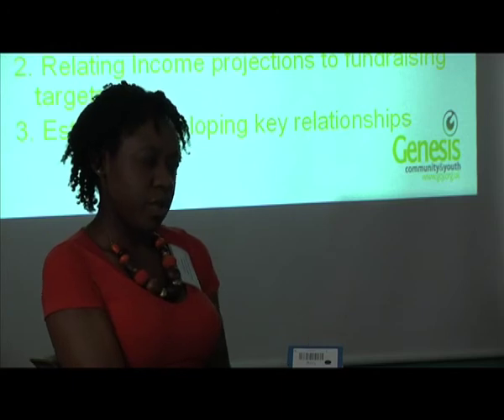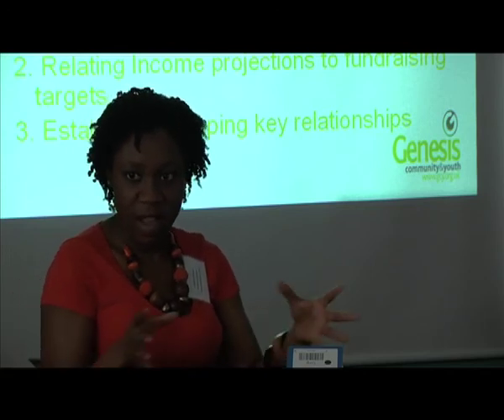Fundraising Strategy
Fundraising Workshop clips